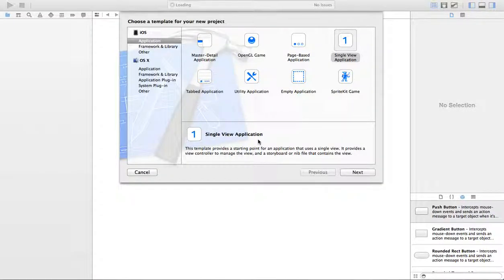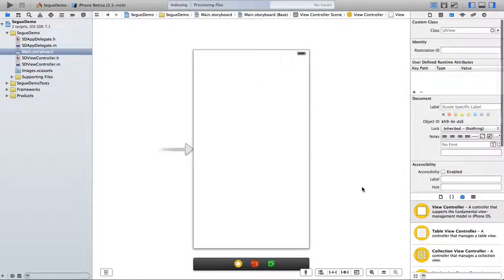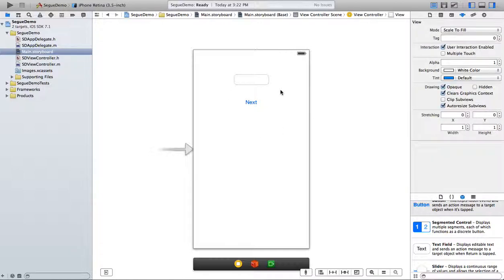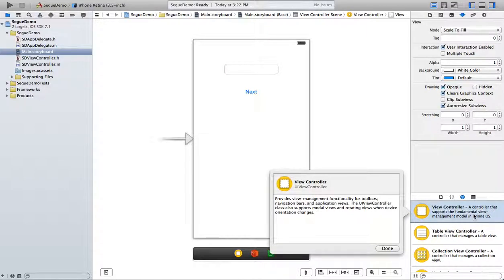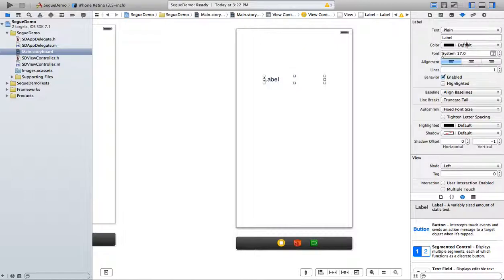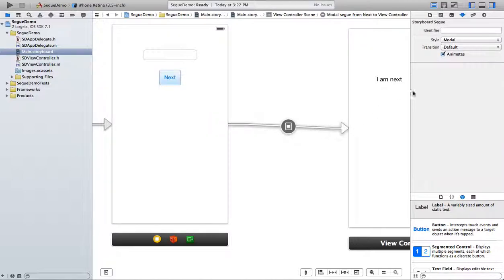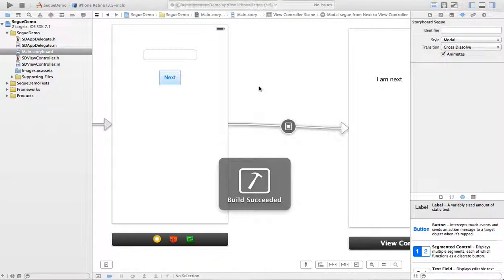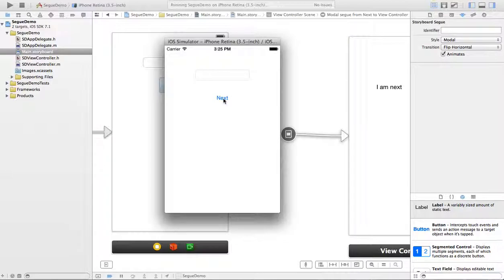segues 1/3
This is a gentle introduction to segues in ios. This is one way to open new screens in your app.